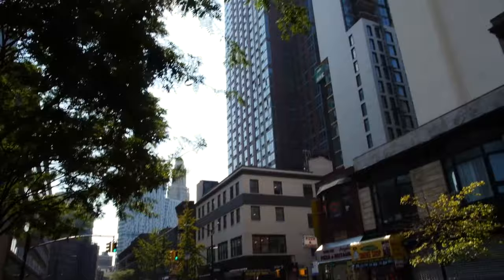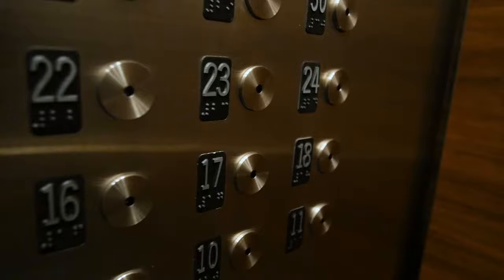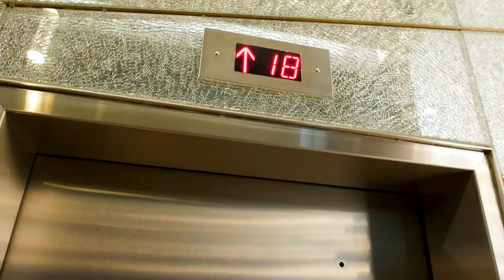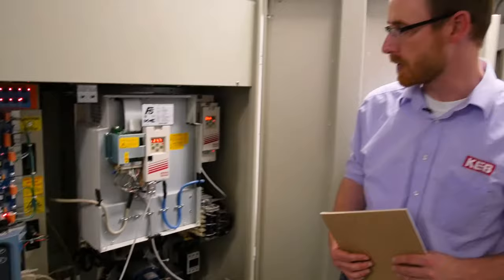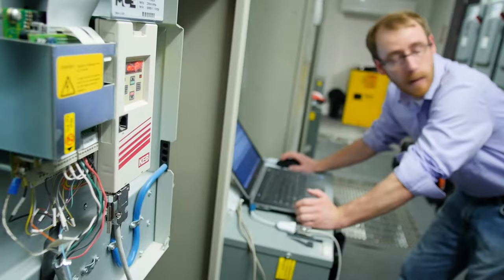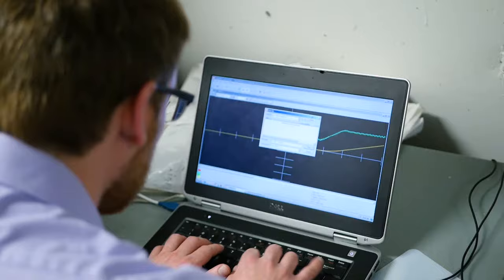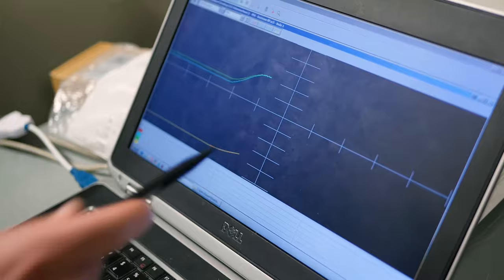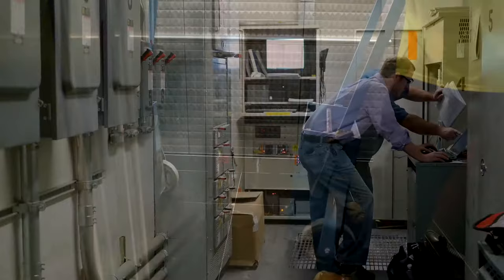At the Tallest Building in Brooklyn NY - 333 Schermerhorn St. | KEB Elevator Drives Testimonial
With more than 200,000 elevator drives installed worldwide, KEB is the global leader in elevator drive technology.

We seek out difficult and demanding applications, where our performance and quality stand out.

In this video, we visit The Hub, a new high-rise elevator installation located at 333 Schermerhorn St. in the growing Brooklyn borough.